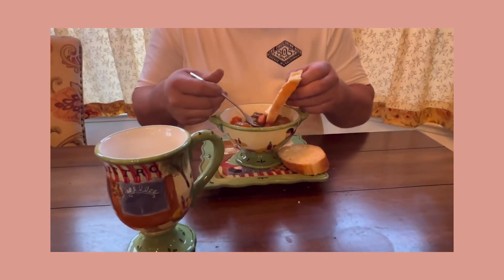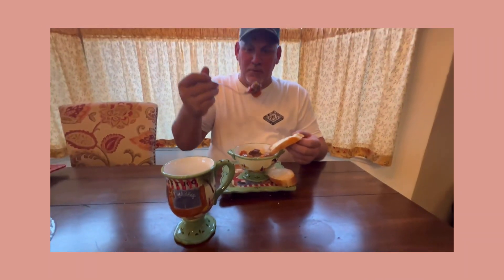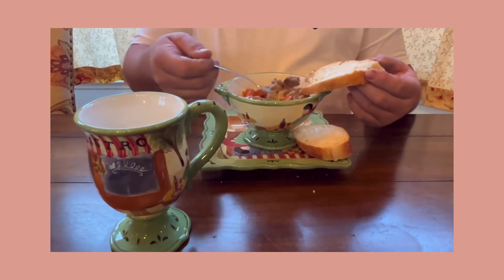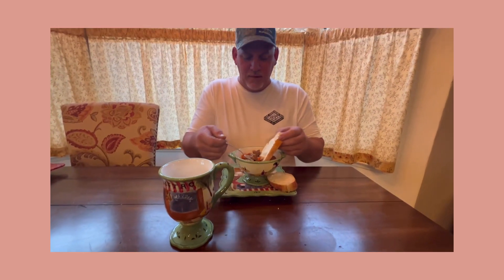￼ beef stew with cream of mushroom soup and Lipton onion soup mix ￼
Perfect night for some home made soup 🥣! eatingathome foodreview beefstewrecipe beefstew soupweather soupseason soup @checkthisout_foodie-oj8sj